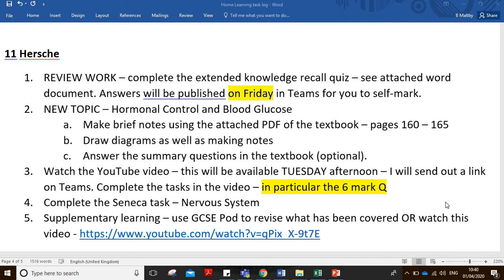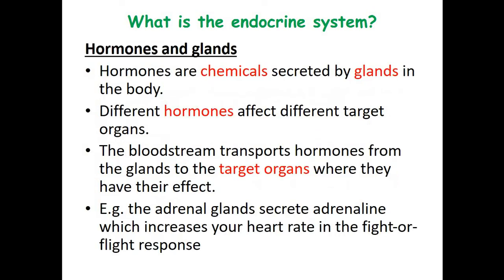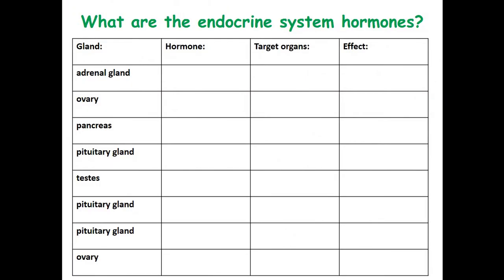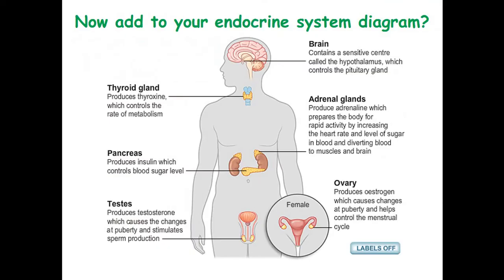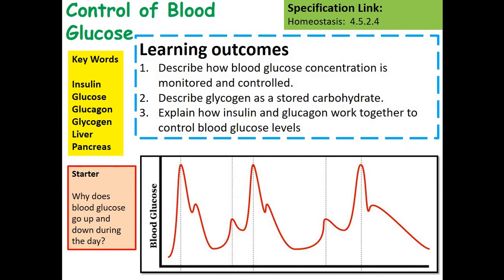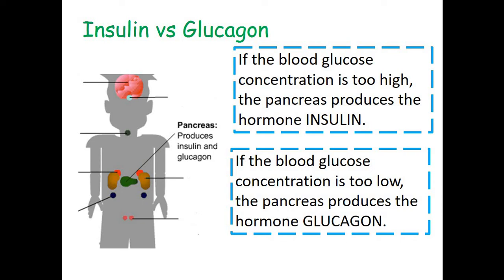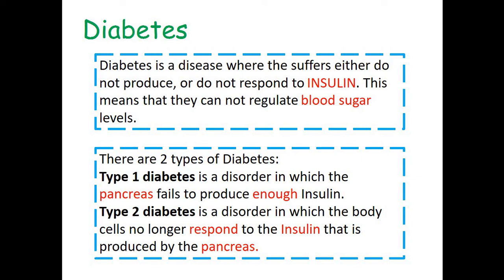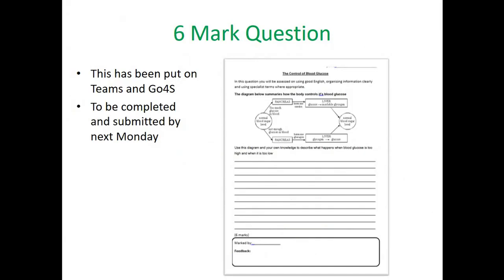11-Hersche - BIOLOGY - MR MALTBY - Ep2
Here we cover the endocrine system and the control of blood glucose levels -see you on Teams!